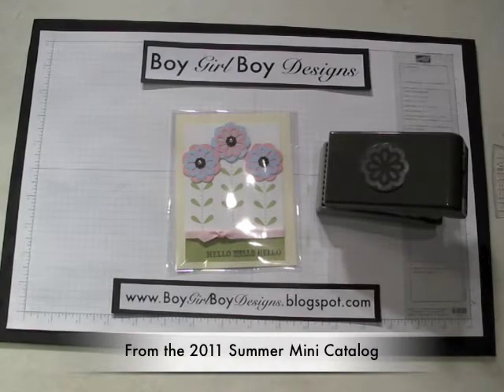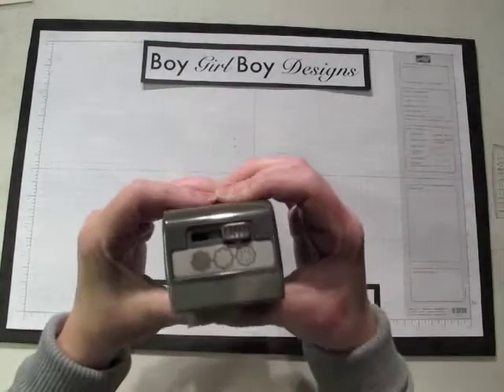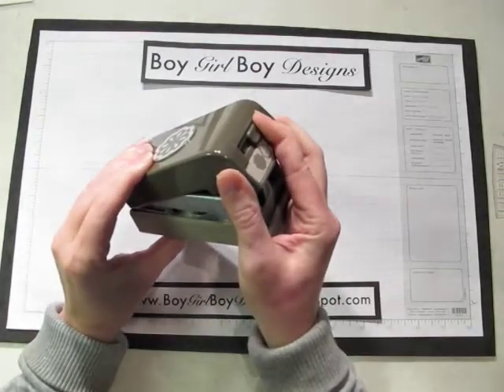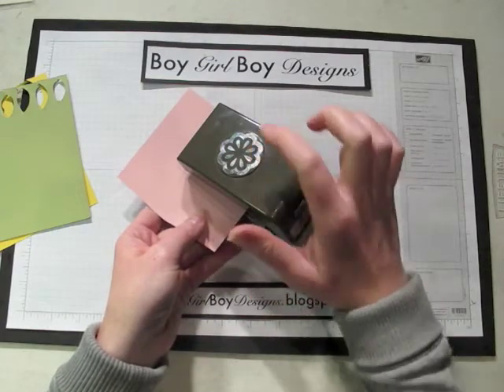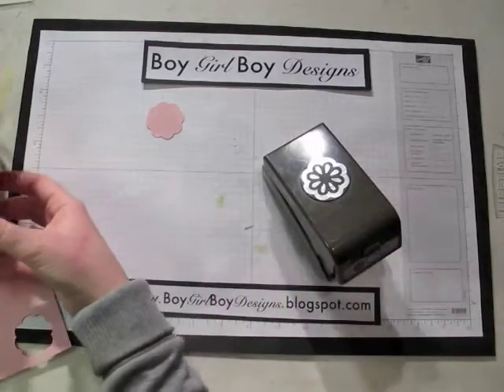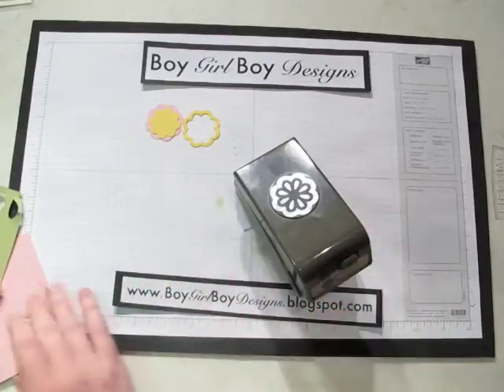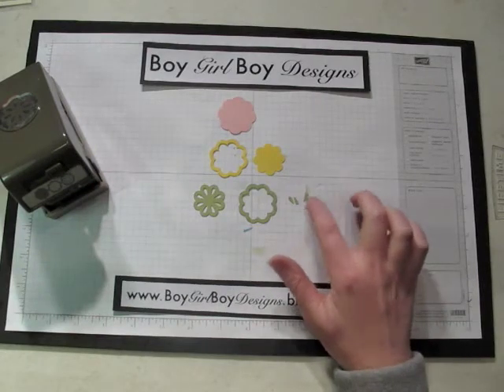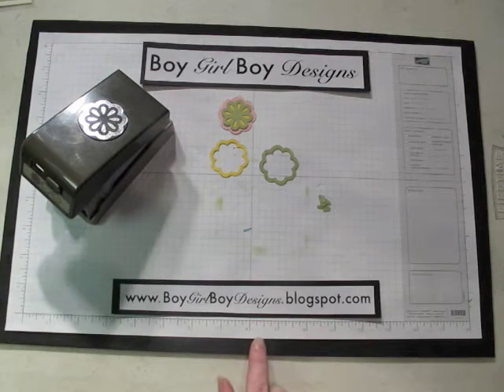Triple Layer Punches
A quick video showcasing how the new Stampin' Up! Triple Layer Punches work.